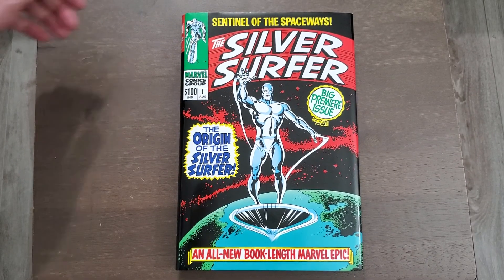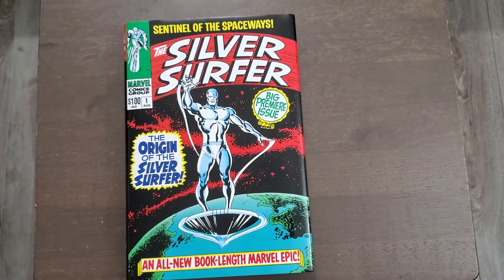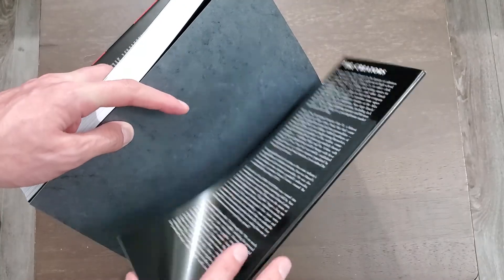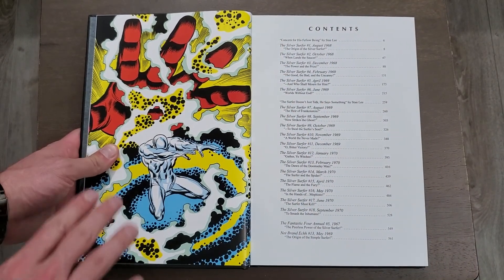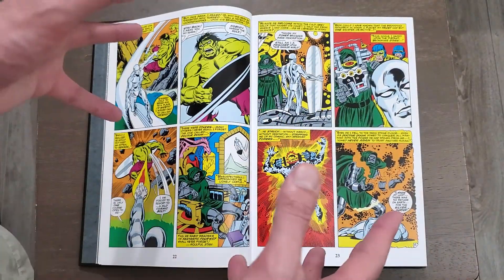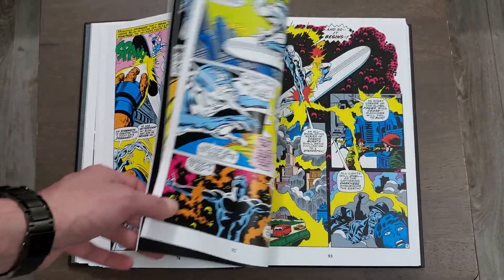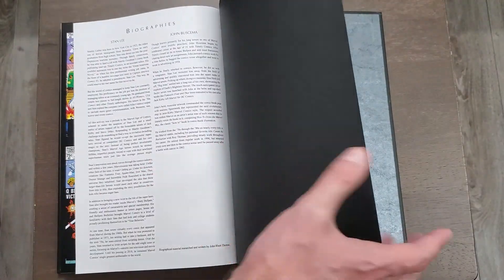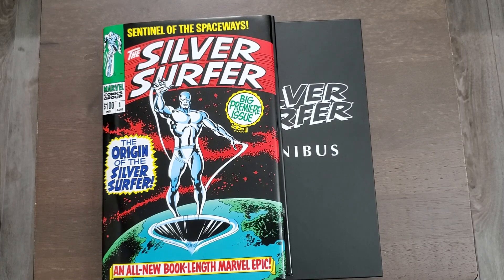Silver Surfer Vol. 1 Omnibus Overview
Taking a look at the recently re-printed Silver Surfer Vol. 1 Omnibus by Stan Lee and John Buscema!